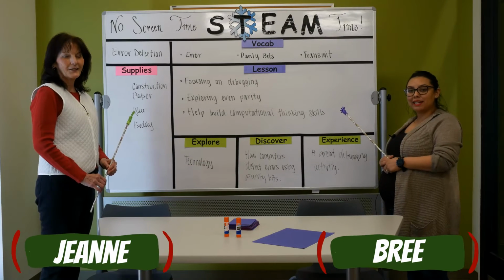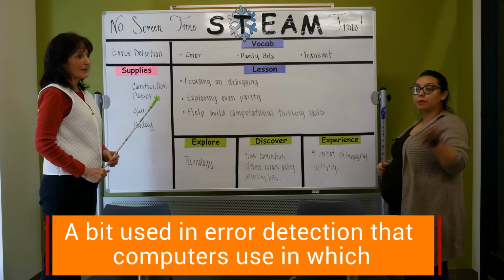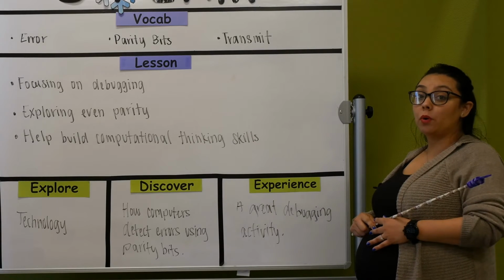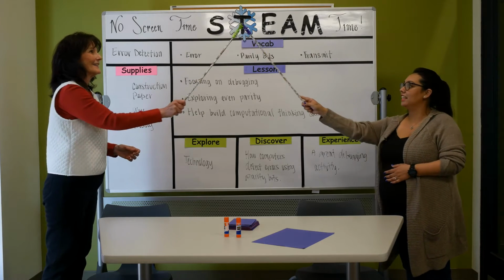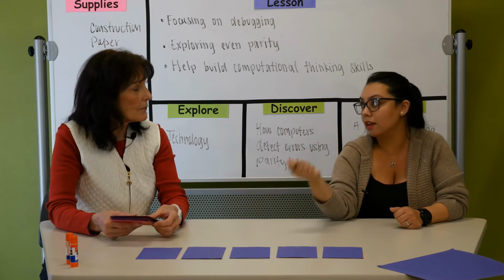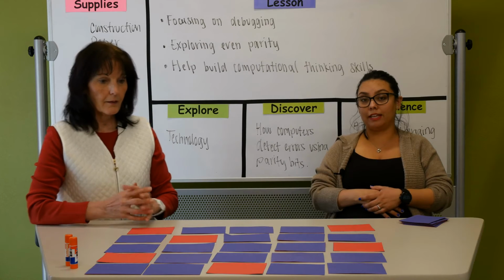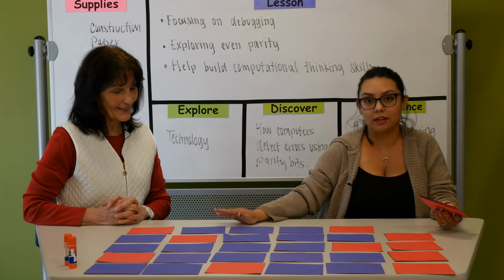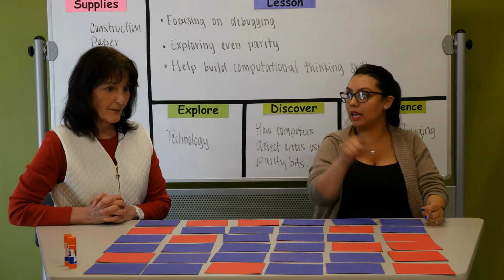No Screen Time, STEAM Time - Error Detection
Is Bree Magic or has she figured out how to master the math behind coding?  Find out for yourself in this new No Screen Time, STEAM Time episode, "Error Detection."  Learn new STEAM vocabulary while also learning a fun, engaging and educational activity to play with a buddy that doesn't require a digital device!